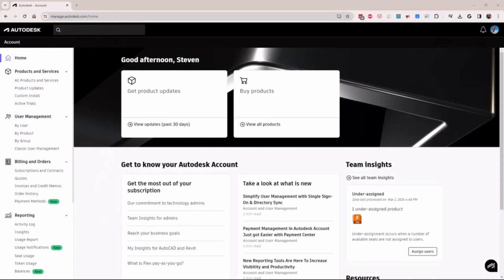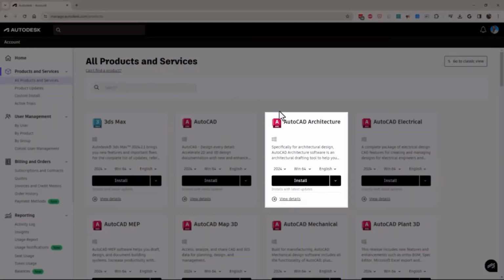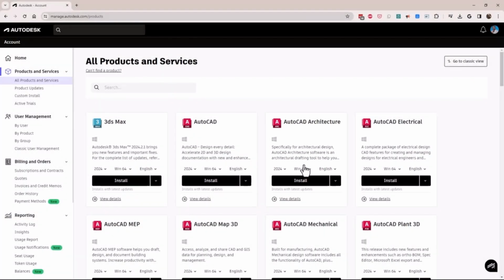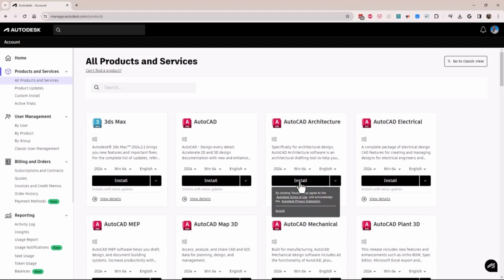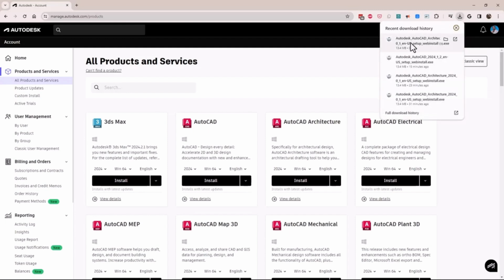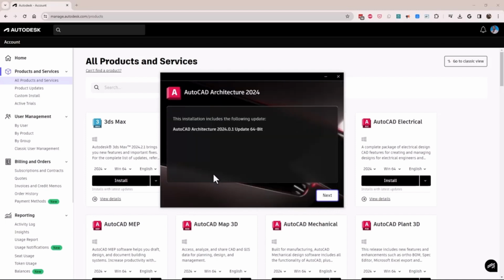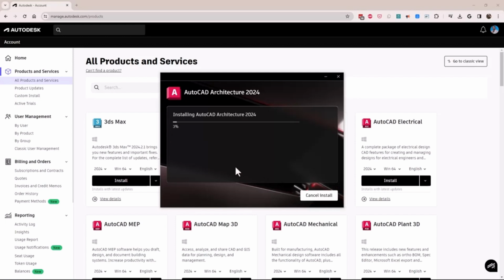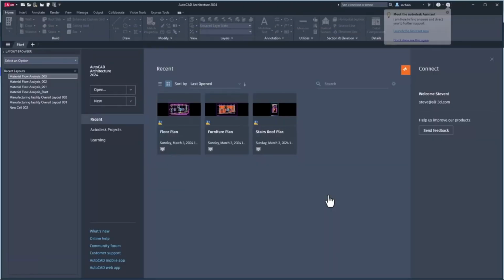How to Download and Install AutoCAD Architecture 2024 | Step-by-Step Tutorial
Learn how to download and install AutoCAD Architecture 2024 directly from your Autodesk Account.

This step-by-step tutorial explains how to:

• Find AutoCAD Architecture in Autodesk Products and Services
• Select the required version and language
• Download the official installer
• Install AutoCAD Architecture correctly
• Launch the software after installation

This video is useful for architects, civil engineers, architectural designers, CAD professionals and students beginning with AutoCAD Architecture.